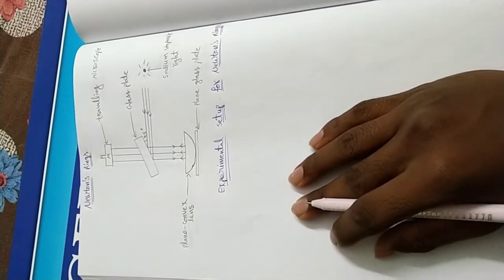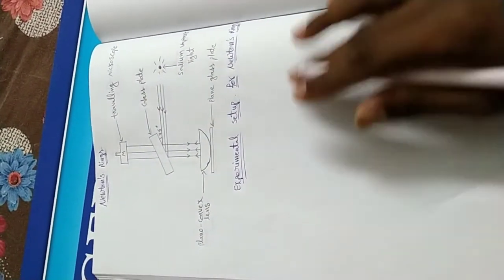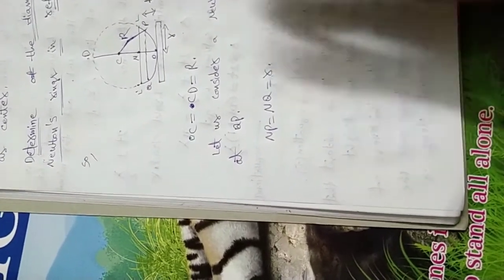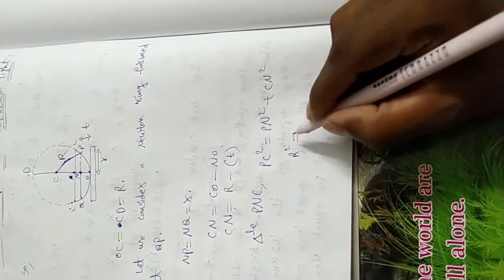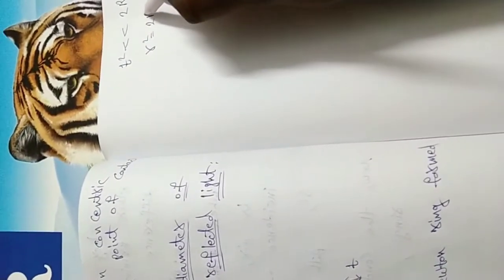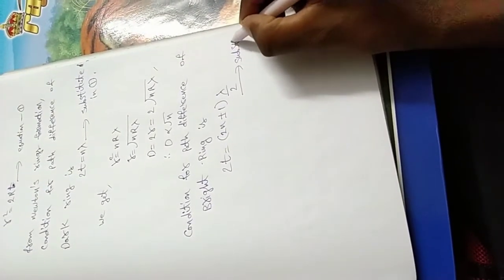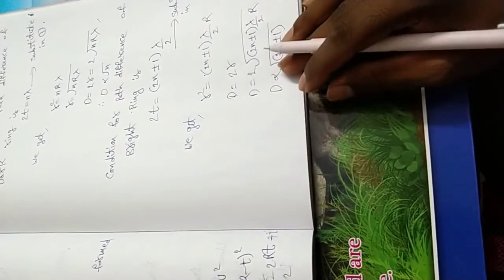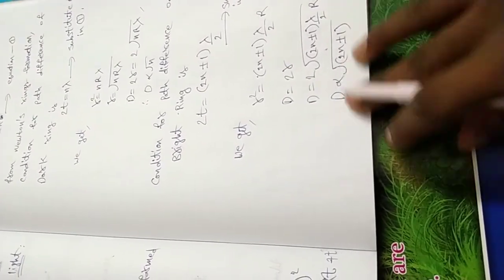Newton's rings with clear explanation.